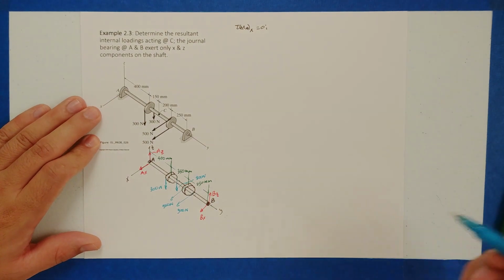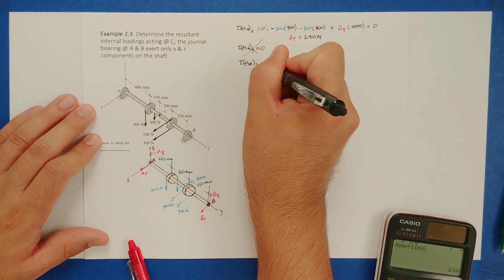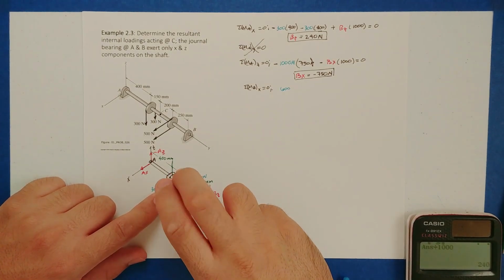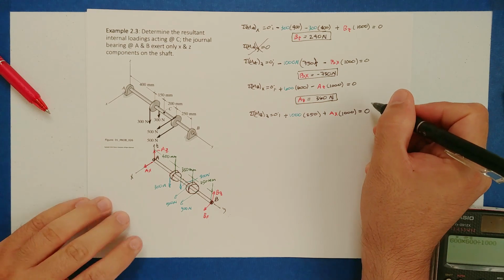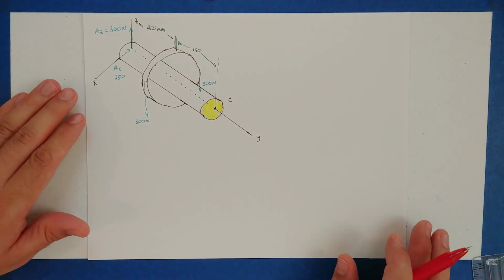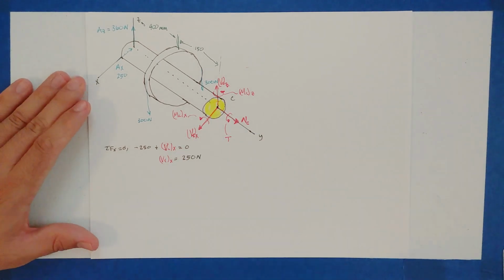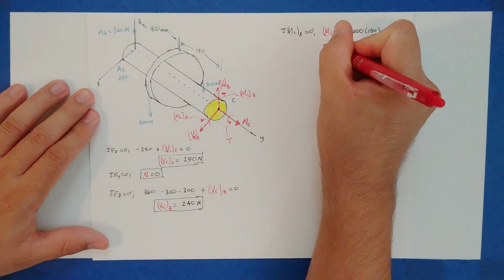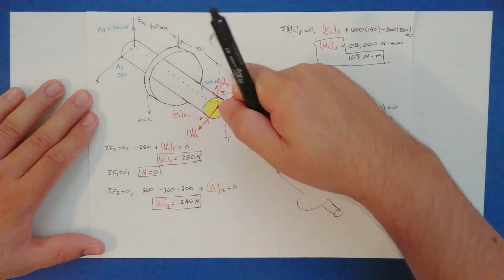Solids: Internal Loads (3D)